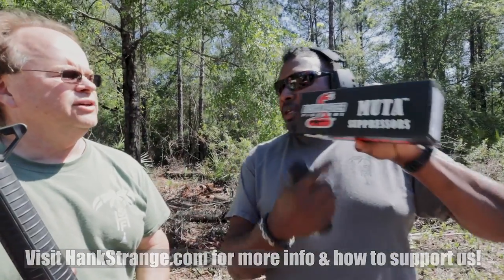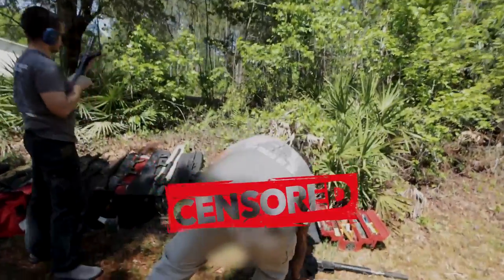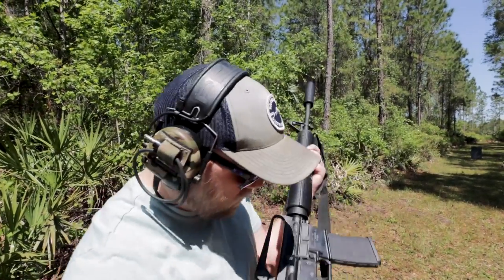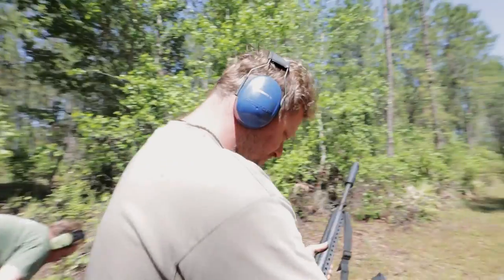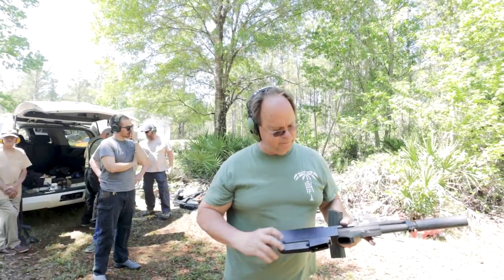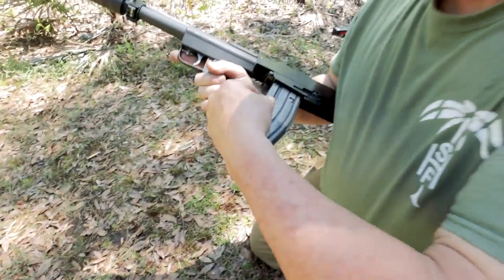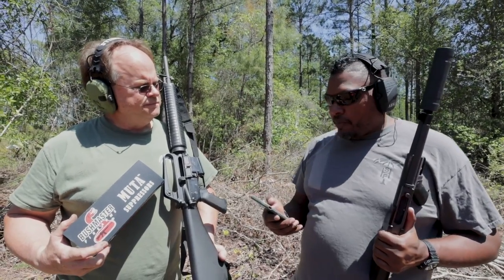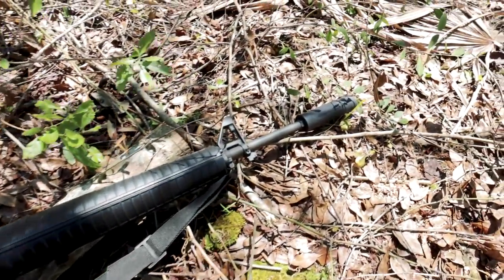Direct Thread Bushmaster Muta 556 Full Auto Rated Suppressor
Direct Thread Bushmaster Muta 556 Full Auto Rated Suppressor? Let's take a first look. There are currently two offerings of the Muta cans, a 30 cal can which we will test in a later video and a dedicated 5.56.

DO IT FOR FREE by Shopping On Amazon Using Our